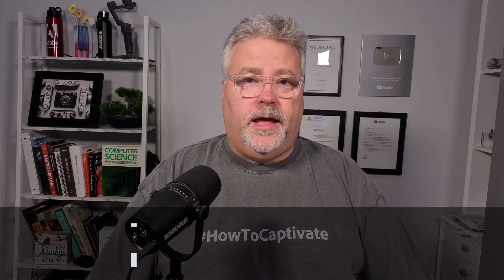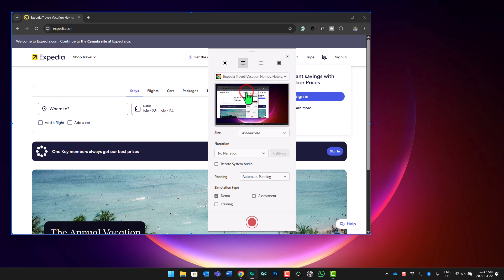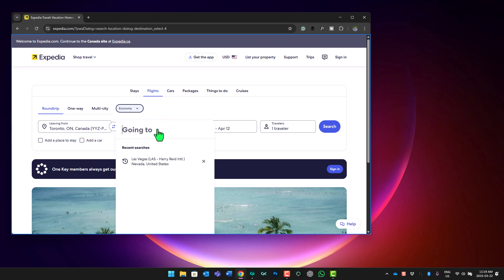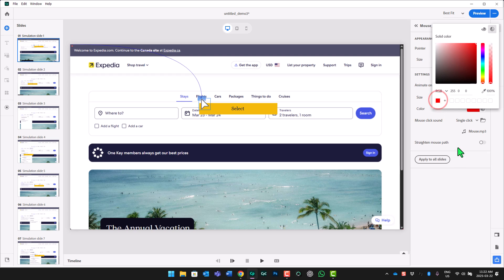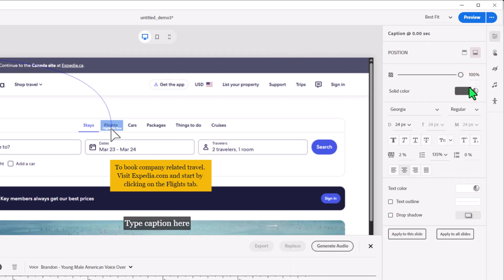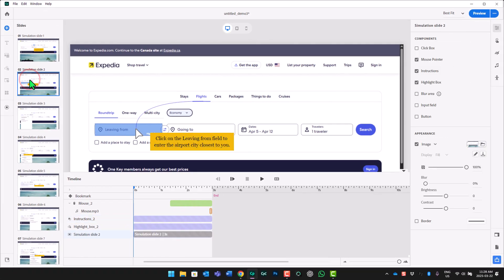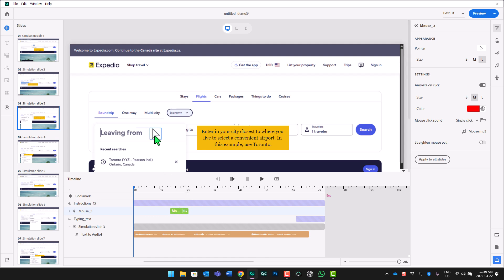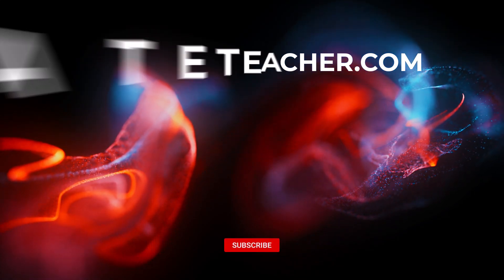Using AI Voices in Adobe Captivate for Software Simulation Demos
In this video, e-learning specialist Paul Wilson demonstrates how to incorporate AI voices in Adobe Captivate software simulation demos. Discover the keys to an efficient workflow for creating engaging e-learning experiences.

00:00 Introduction
00:57 Setting Up Captivate to Record Demo
03:49 Capturing Your Demo Simulation
05:31 Edit the Component's Appearance
08:32 Audio Properties Inspector
09:15 Add Your Closed Captions for The Slide
09:23 Select and Generate Audio for The Slide
10:05 Edit the Timeline for The Audio and Components
14:05 Preview the Demo